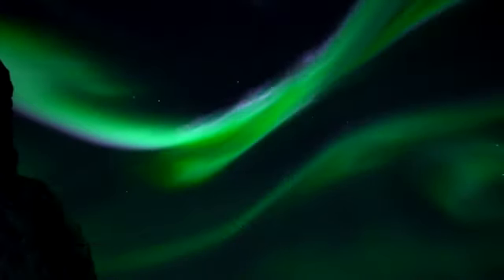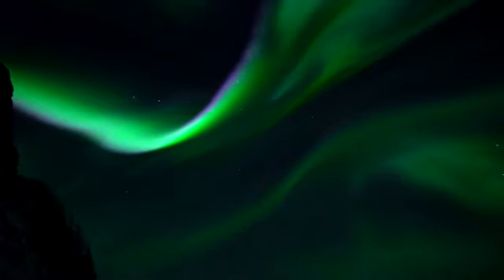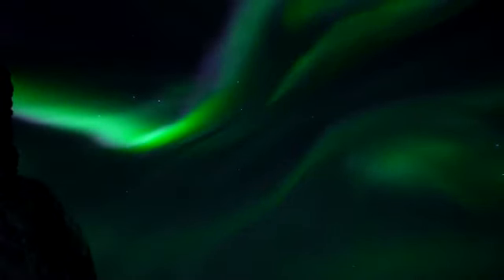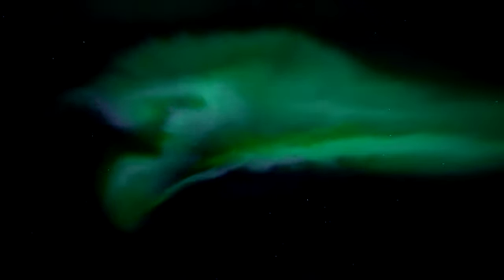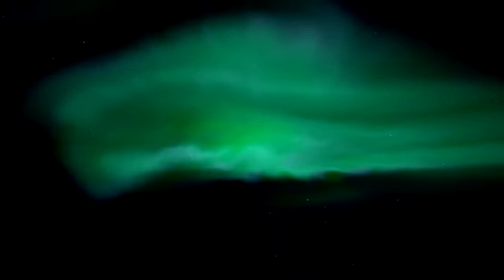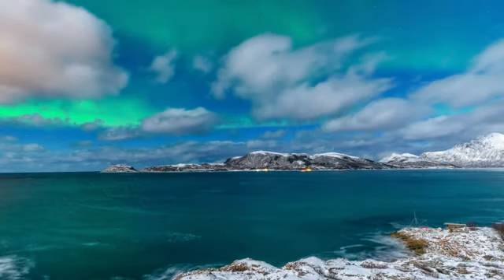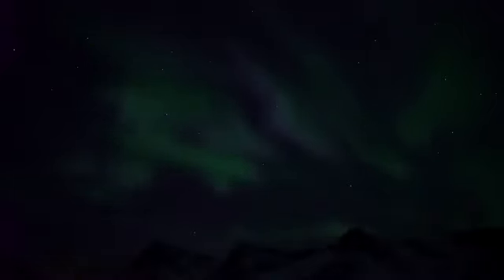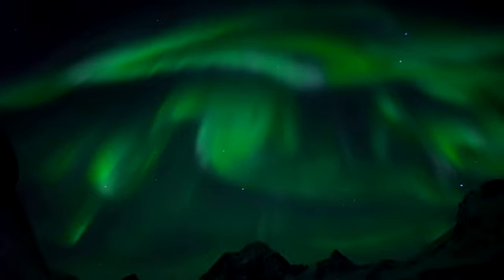Greenland and Northern Lights | Aurora Lights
Our topic in this video is the northern lights.